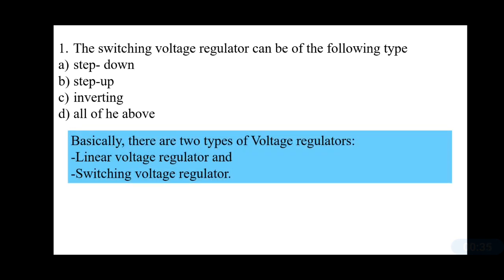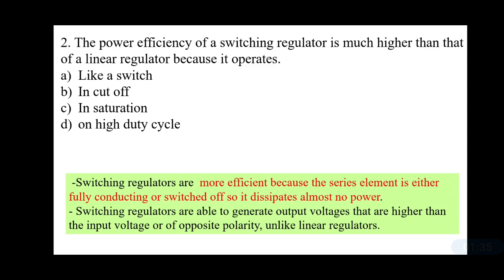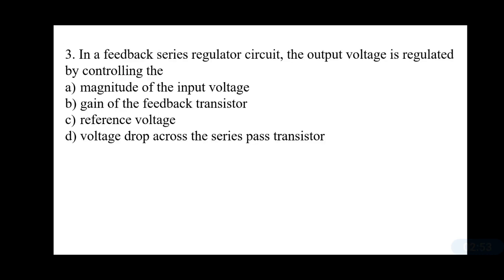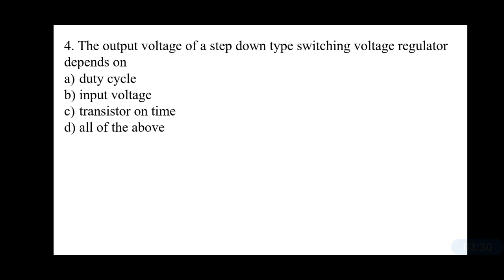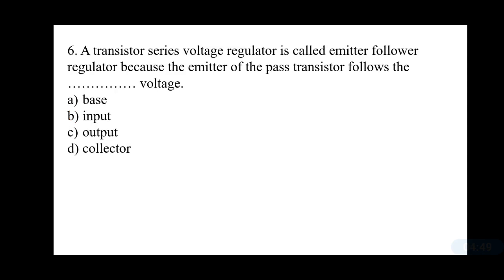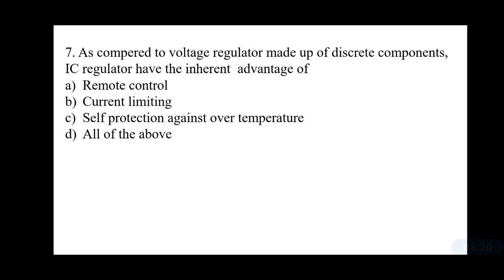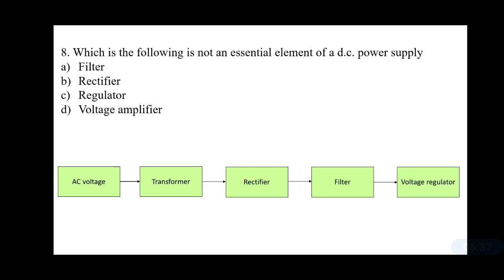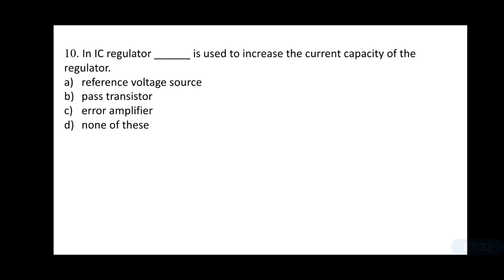Voltage regulator Top mcq Voltage regulator question and answer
voltage regulator Top mcq
voltage regulator question and answer

In IC regulator. is used to increase the current capacity of the regulator

The output voltage of the step down type switching voltage regulator depends on